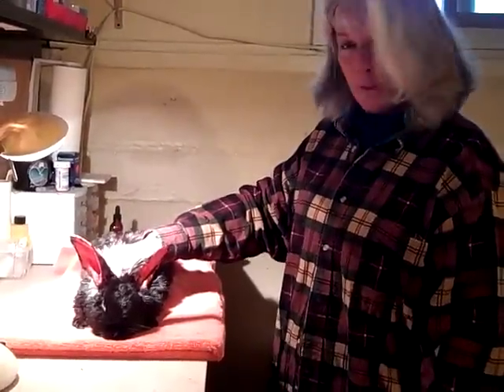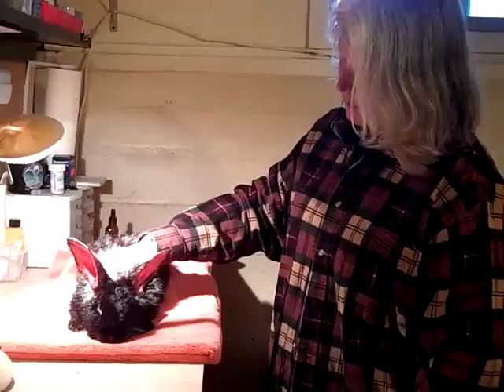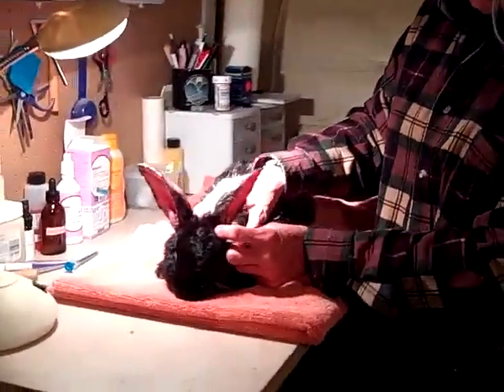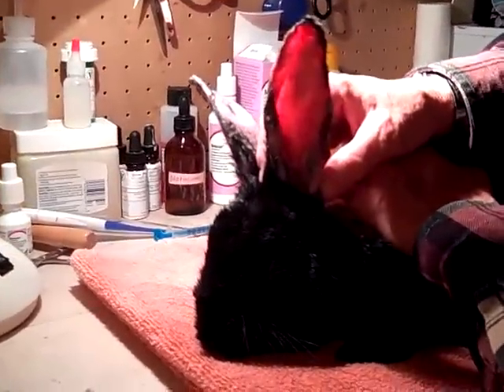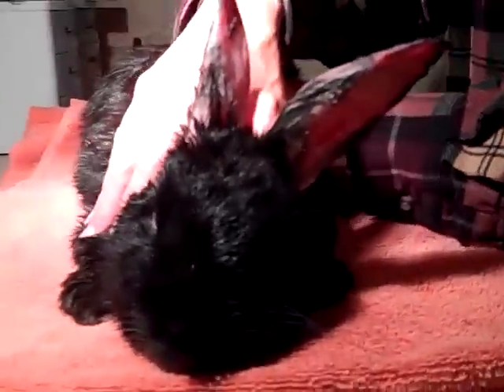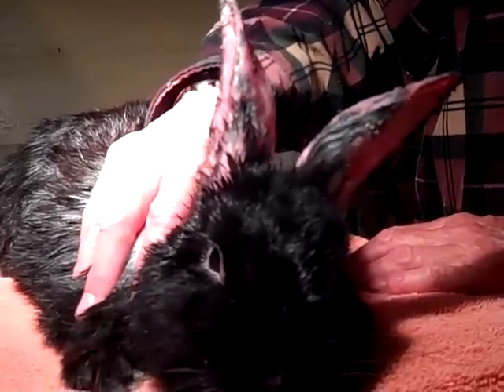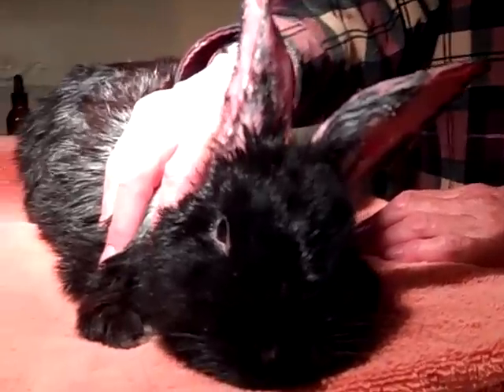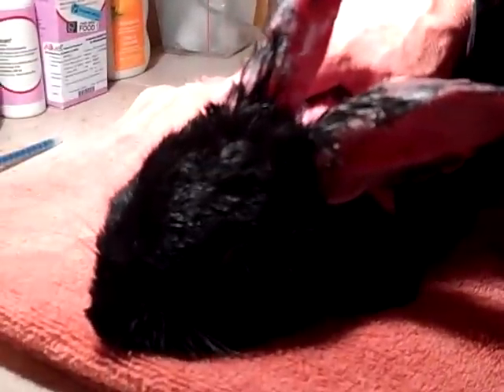Sponsor Wally the Rabbit - Amazing recovery - Day 2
Harvest Home Animal Sanctuary was formed to aid homeless and abused domestic and farmed animals in the San Francisco Bay Area and the San Joaquin valley. We assist local humane societies and rescue groups with animals-primarily farmed animals-who, due to their breed, their health, or their personality, cannot be adopted into permanent homes.

Our mission is to provide life-long care for these animals, and to educate the public about humane animal care and practices. We rehabilitate, both physically and psychologically, mistreated animals and, if possible, we will find appropriate homes for them. In an effort to prevent further cruelty to these animals, we educate the public on caring for companion animals as well as on issues concerning farmed animals.

Harvest Home is also an official sanctuary for House Rabbit Society, based in Richmond, CA.

We now are caring for 80+ rabbits, primarily rescued through House Rabbit Society, as well as through shelters and rescue organizations throughout the Bay Area. Wally is one of our rabbits living with us who will be rehabilitated and then adopted out into a loving home.

What a difference a day makes! Our new buddy, Wally the Rabbit is doing incredible.

Recorded on Harvest Home's Rain-Proof Flip Video camcorder.